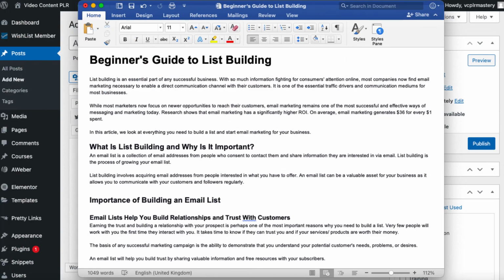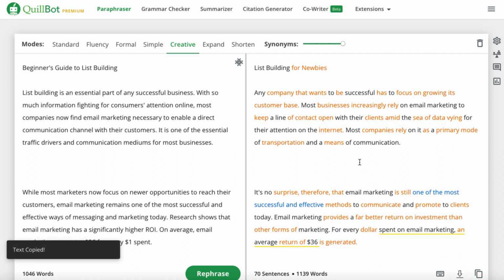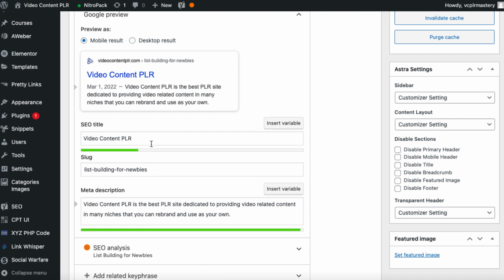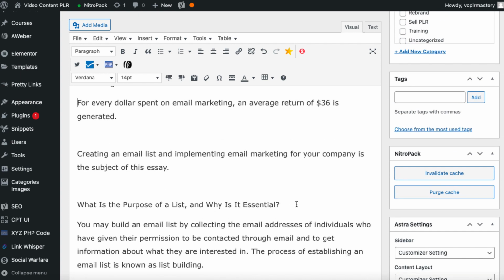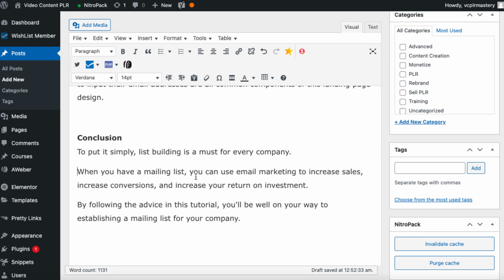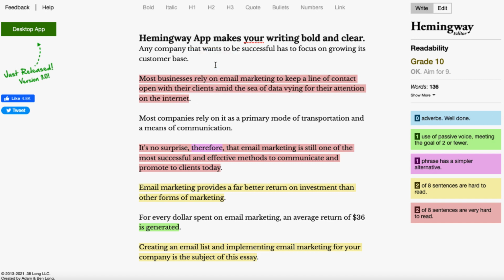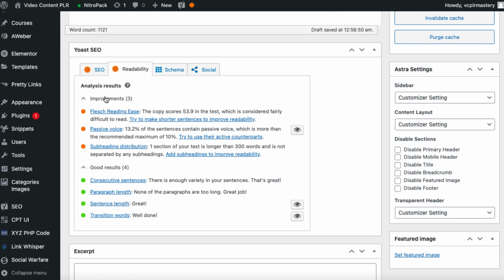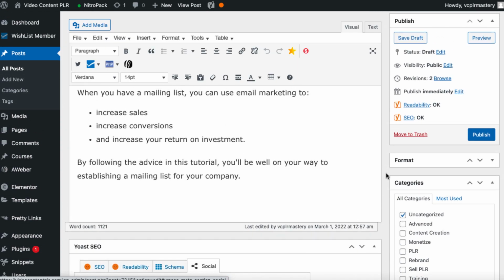Rewrite PLR Quickly, Easily and Cheaply ⚡⚡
Even though it’s a hassle, rewriting your PLR is crucial if you want to accomplish certain objectives with it, such as distinctiveness or ranking.

If you simply want to make a domain look nicer before selling it, then rewriting your PLR is unnecessary.

My Training Courses:

1. Master Video Marketing

2. Get Video PLR Monthly

4. Learn YouTube Ads [for beginners]

5. Set up a YouTube channel the right way

6. YouTube ads monetized video finder & spy tool